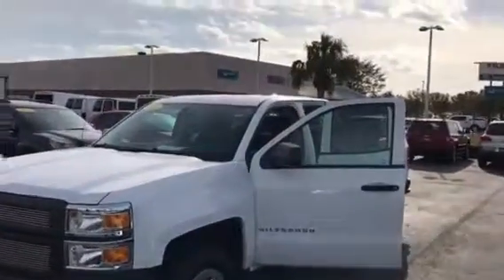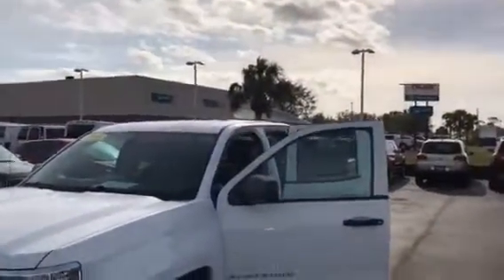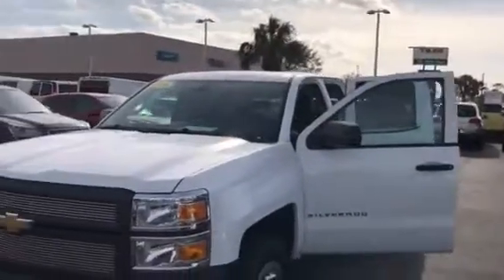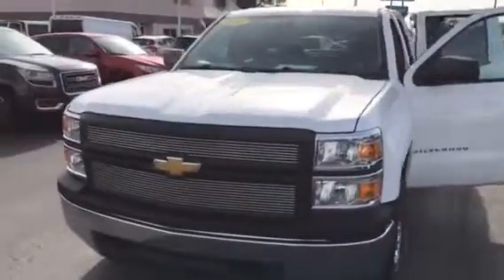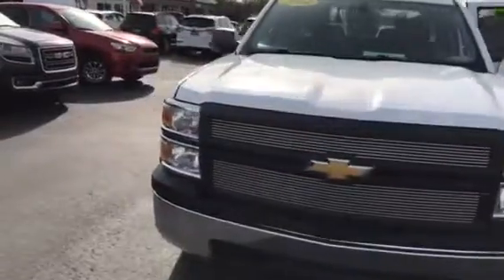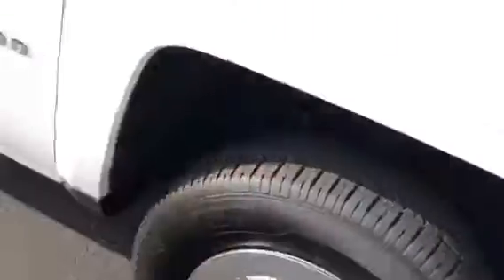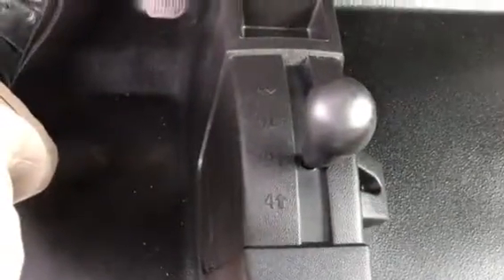2014 Chevrolet Silverado 1500 Stock ap8722